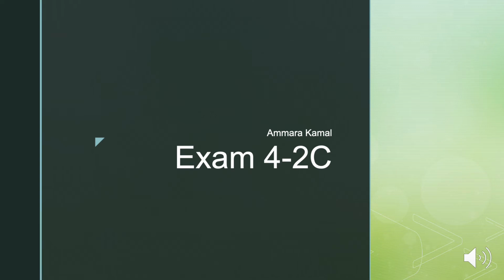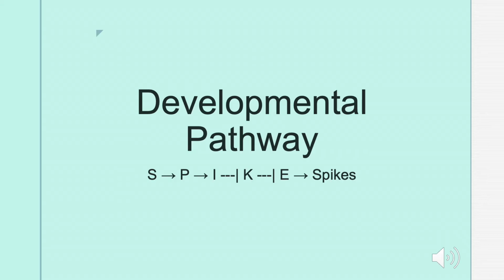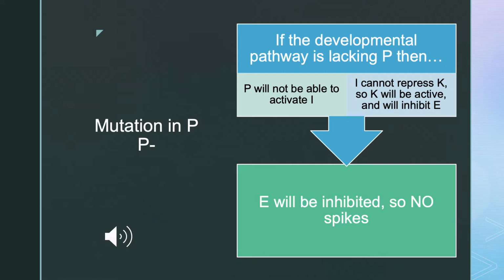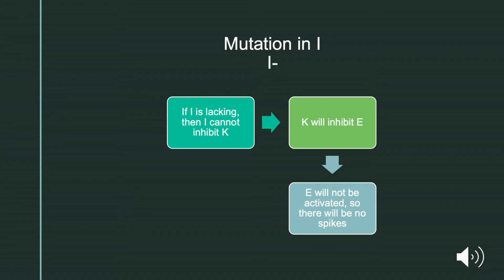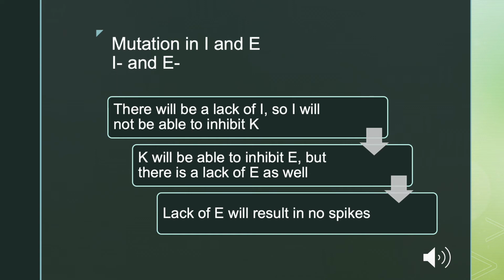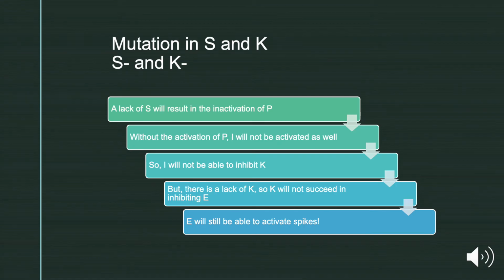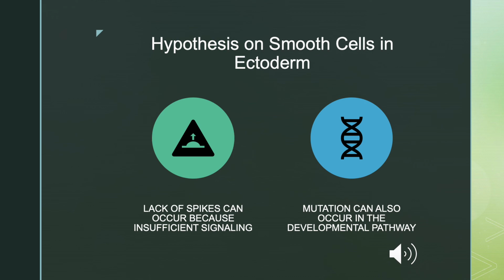GN 311 Exam 4-2C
References
Jones, Whitney, Exam 4. Mar 2020,
file:///Users/conns224/Downloads/GN311%20S20%20Exam%204%20POSTED%20No%20Biochem%20Path.pdf
PowerPoint Presentation